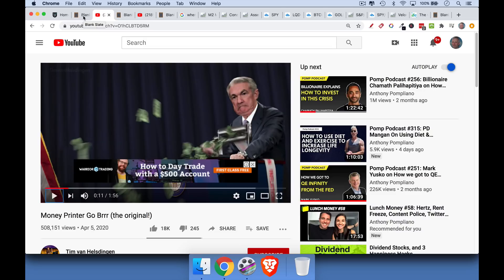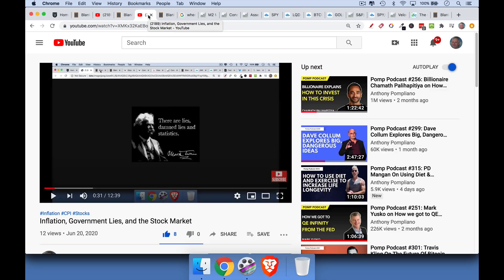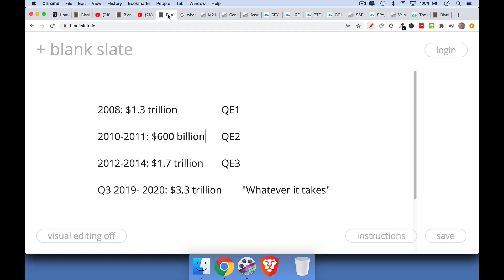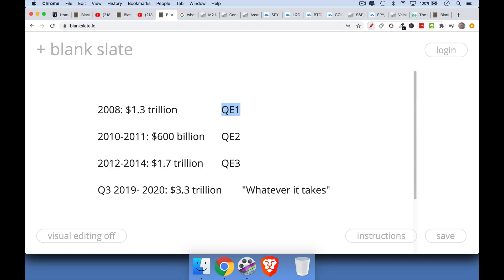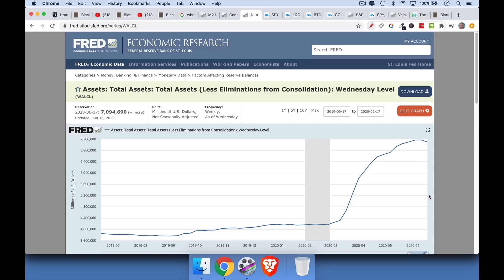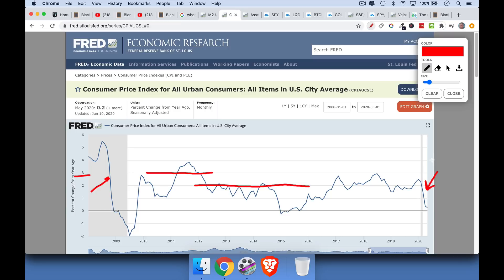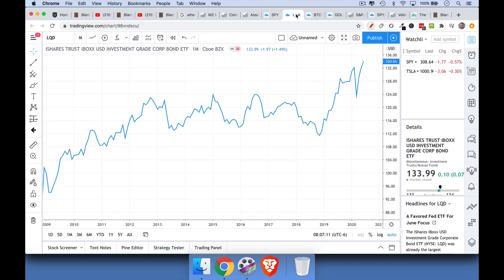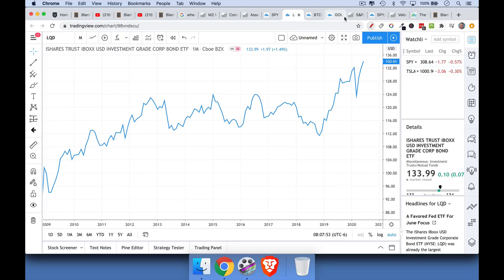Does Money Printing Cause Inflation?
In this video, I discuss whether money printing by the Federal Reserve causes inflation. The key to answering this question is to look at what point in the economy the new money is being inserted.

Since 2008, the Fed has been printing money and buying up assets like Treasuries, MBS, and even corporate bonds and munis. In spite of this, there has been very little inflation at the consumer price level (CPI). However, this money printing has massively driven up asset prices, like stocks, bonds, real estate, gold, and Bitcoin.

This is because printing new money and inserting at the point in the economy where rich people benefit most (asset prices) causes a drop in the velocity of money.  It is not inflationary because rich people tend not to sell their stocks to increase their consumption of flour, milk, or eggs.

However, printing new money and sending it out as UBI (universal basic income) checks will put new money in the hands of the middle and working classes, and this money will be spent. This is why money printing that makes its way into UBI is much more inflationary than money printing that makes its way into assets (quantitative easing).